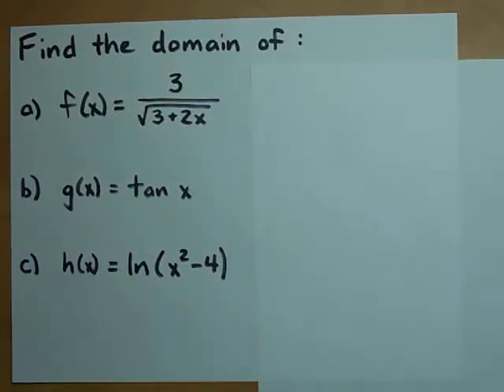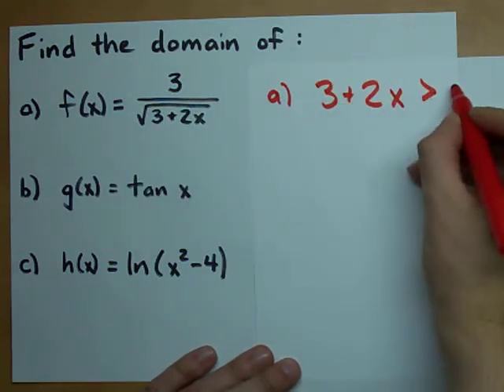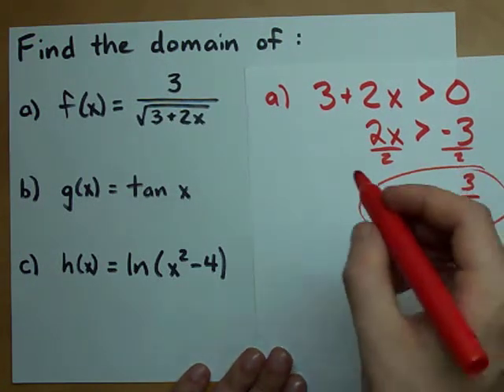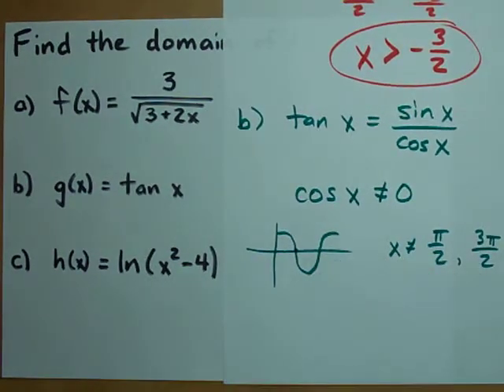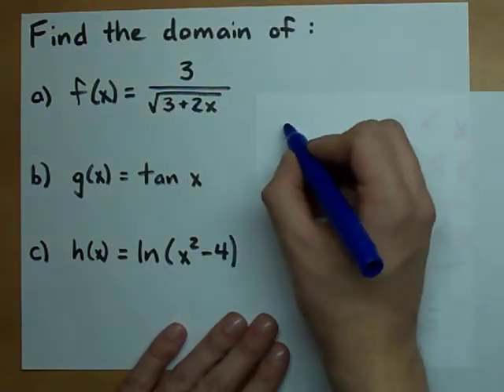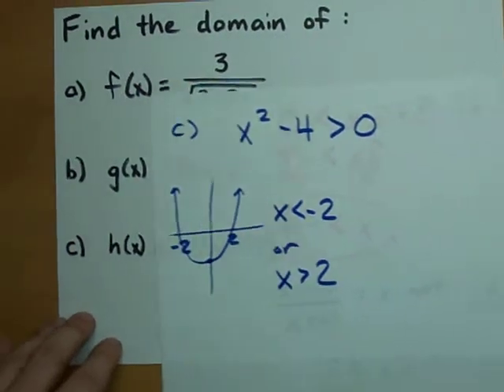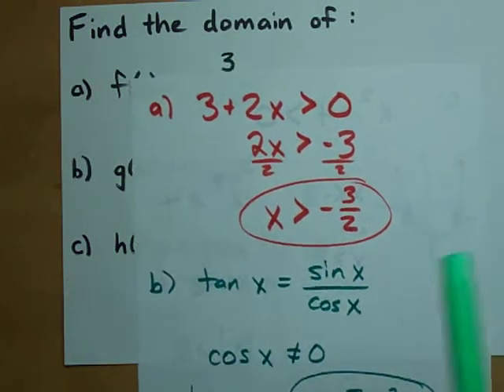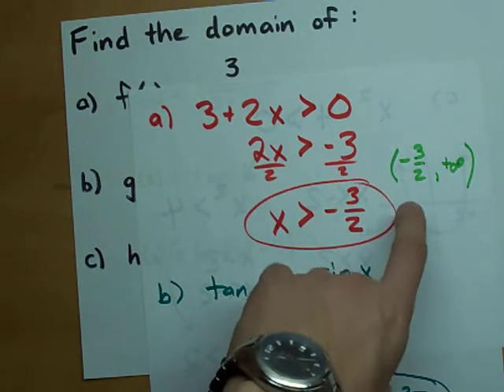Q1 - Ryerson - MTH 140 - Midterm 1 - Sept 2005